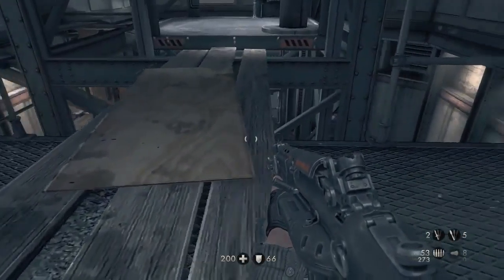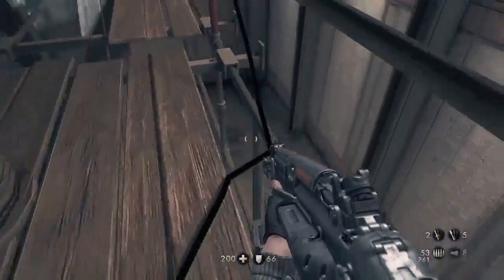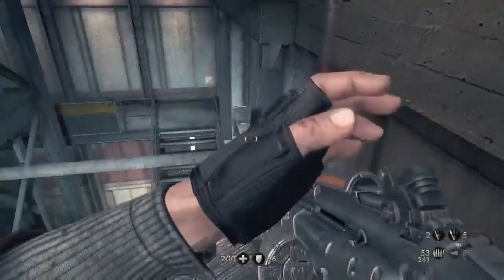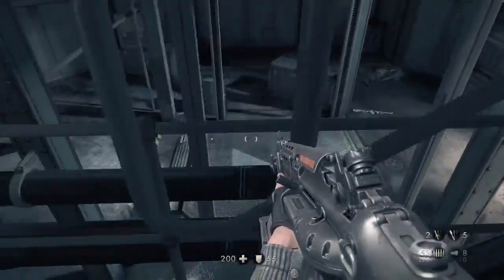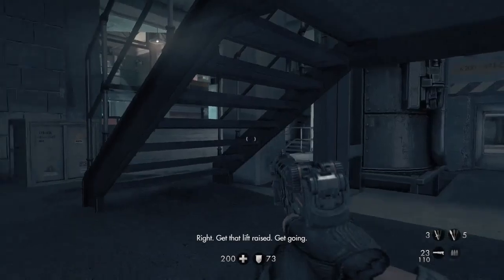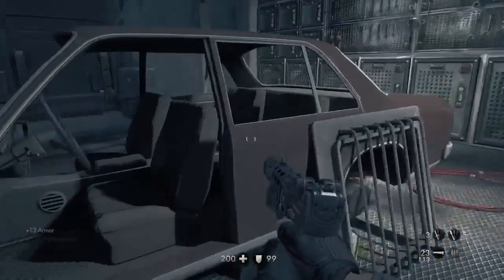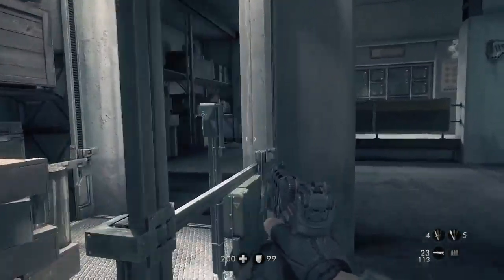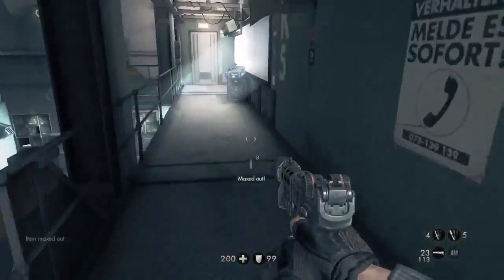PS4 : Wolfenstein : Uber Walkthrough : Chapter 3 : Part 4